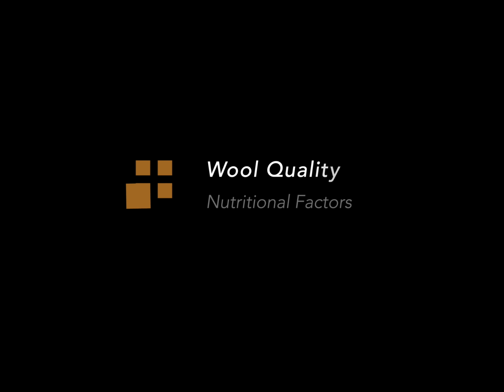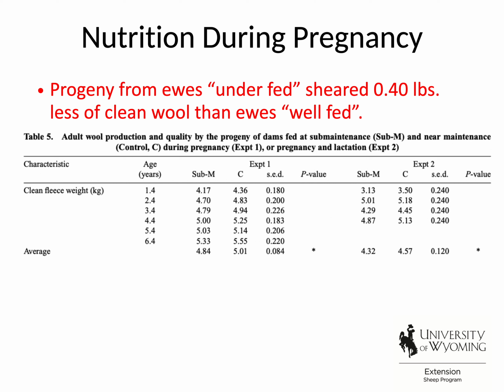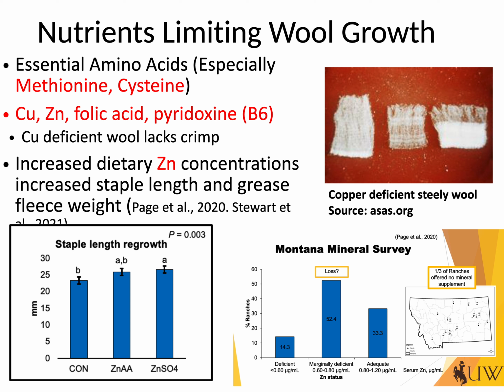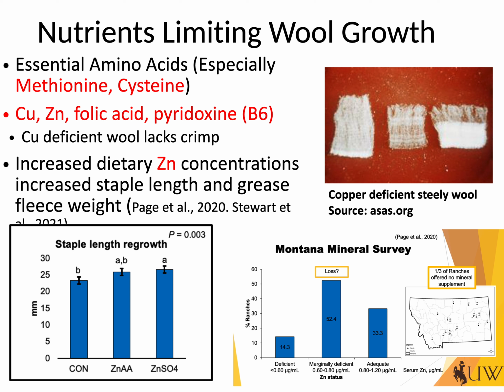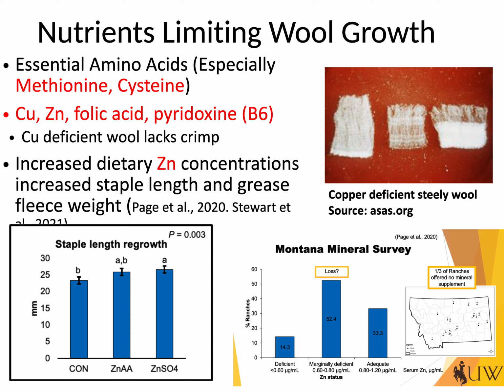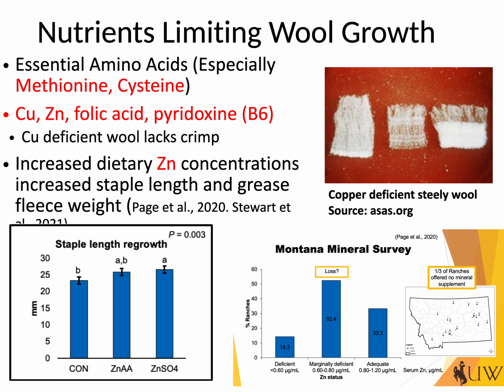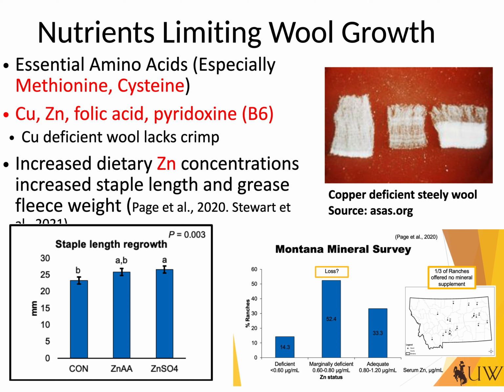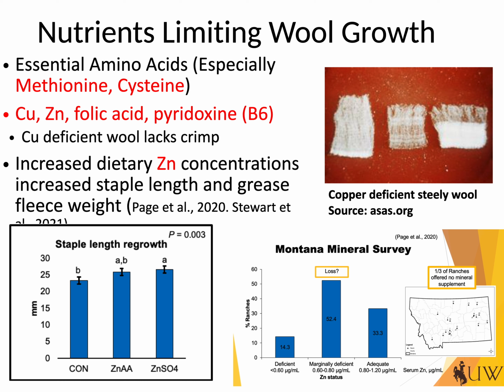Wool Quality - Nutritional